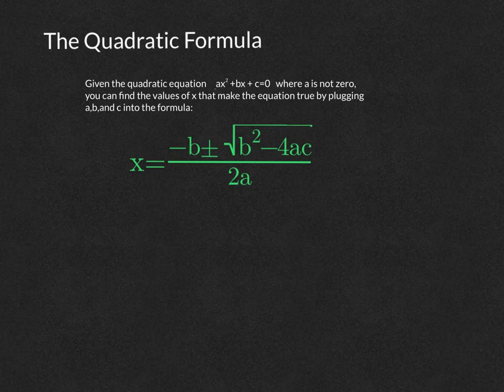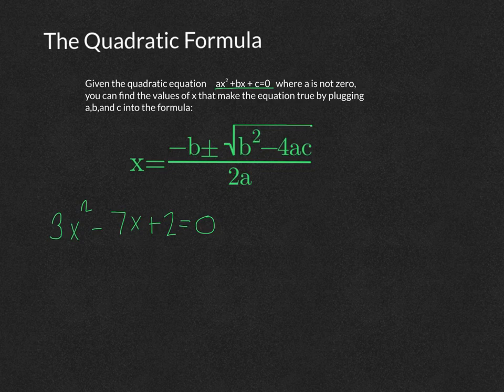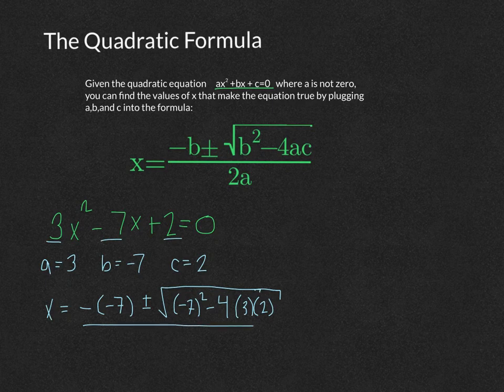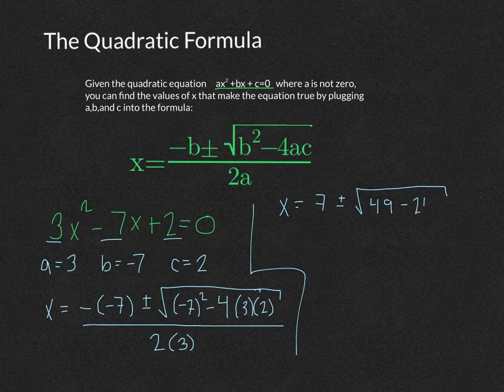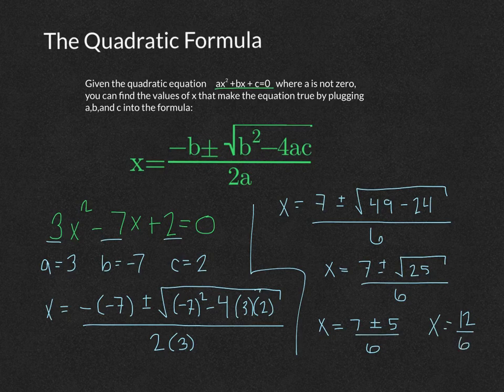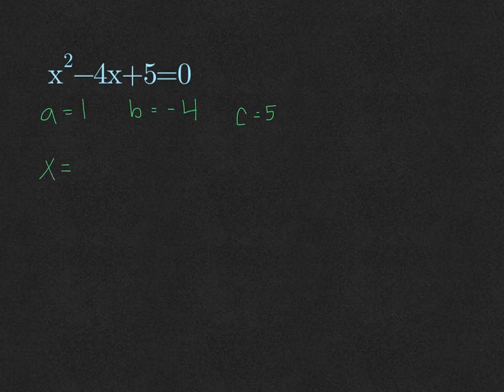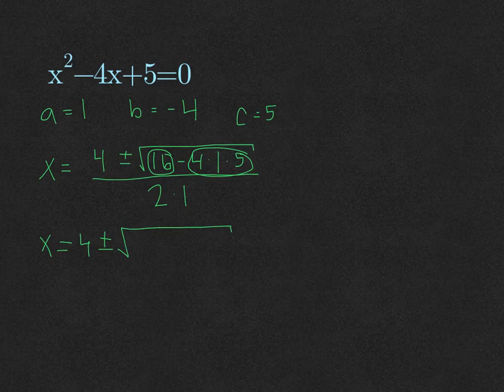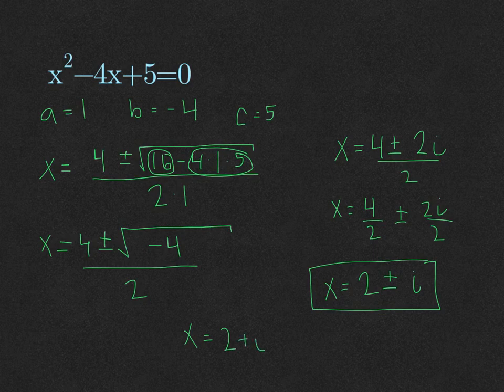the Quadratic formula